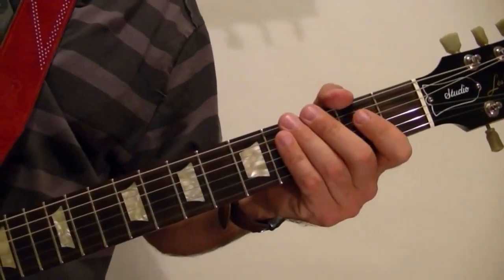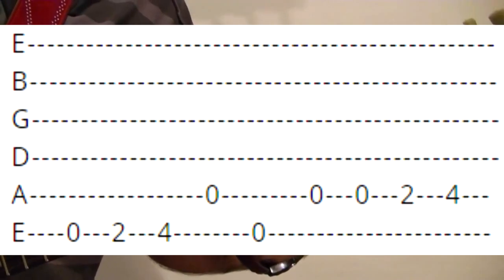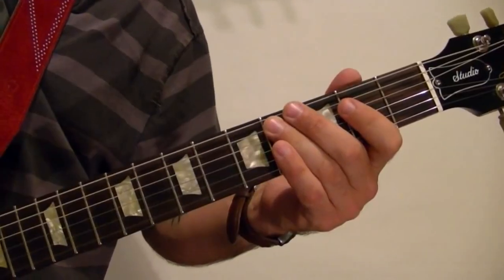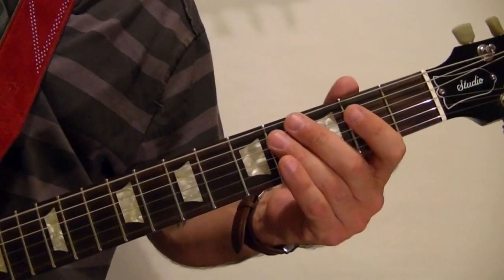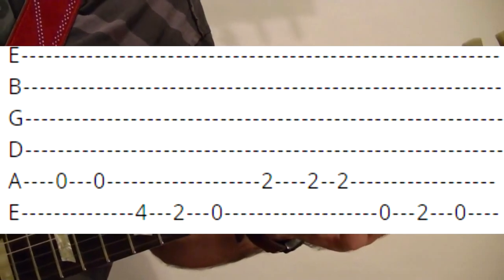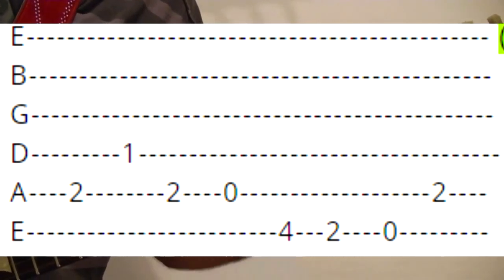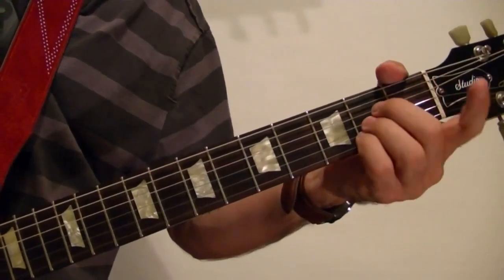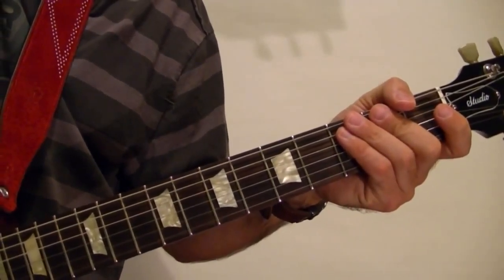I Walk the Line - Johnny Cash - EASY Guitar Lesson With Tabs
Johnny Cash guitar lesson, I Walk the Line. Easy to follow step by step with tabs in the video.
0:00 Intro
0:17 Main Riff
2:54 Chords